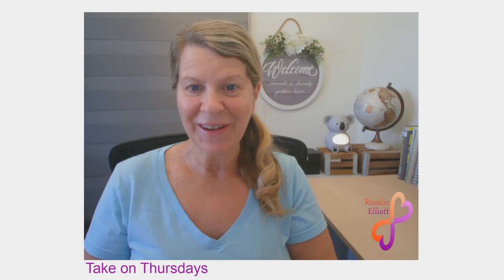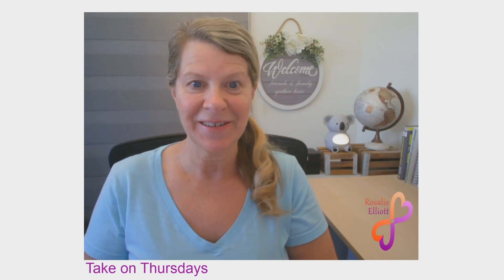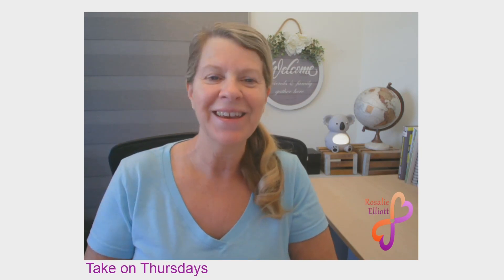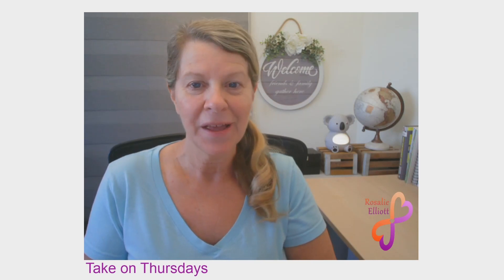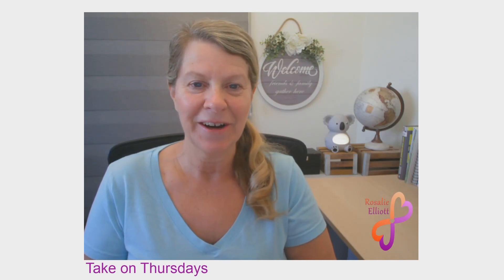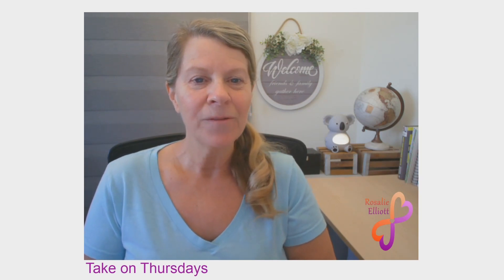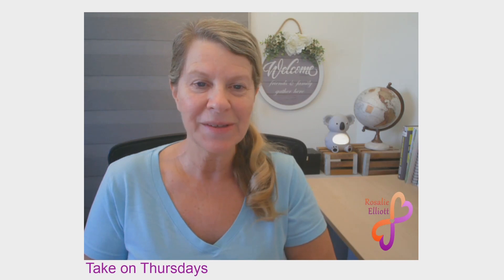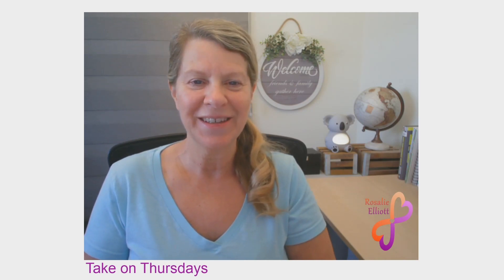Take on Thursdays January 14, 2021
Take on any day with 1 or all of these 5 great wild orange essential oil recipes.